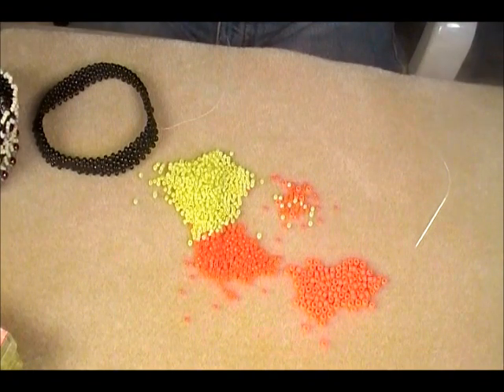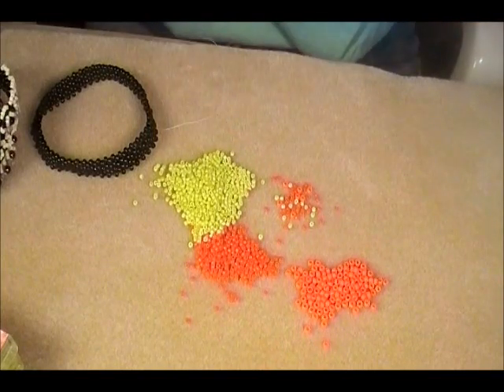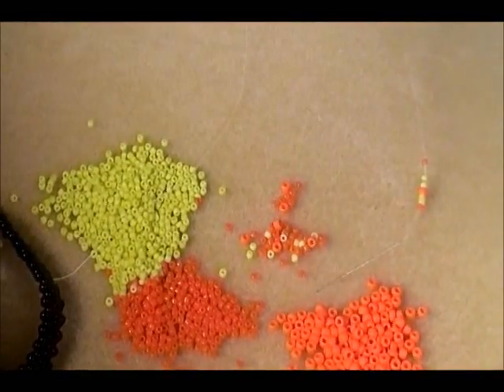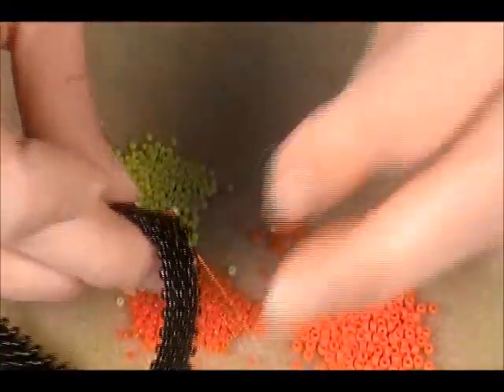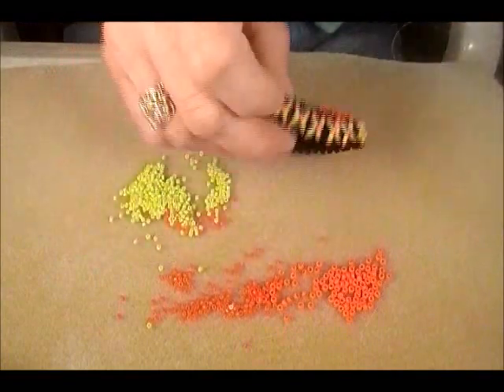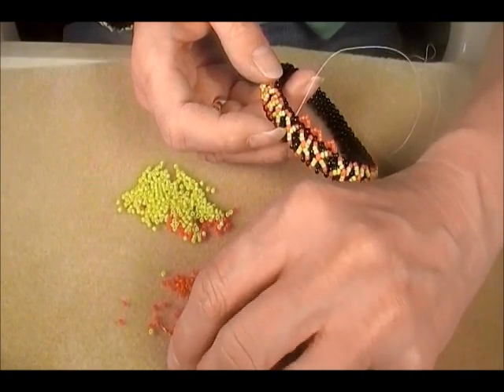Cross Hatch Bracelet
A simple cross hatch beaded bracelet made by embellishing a tubular peyote band with size 8/0 and 11/0 seed beads.